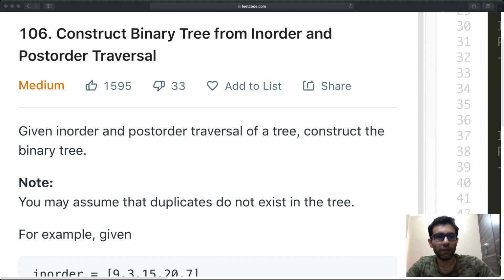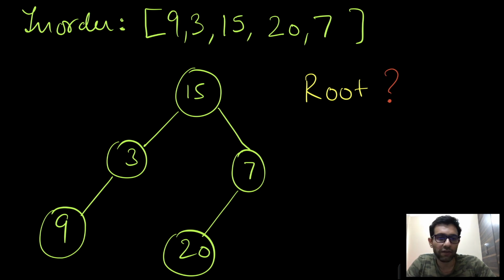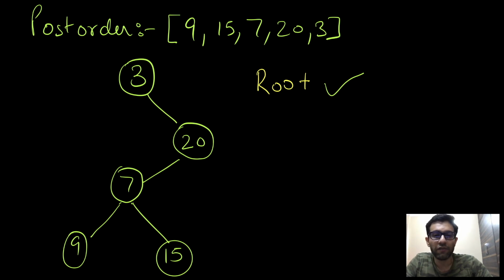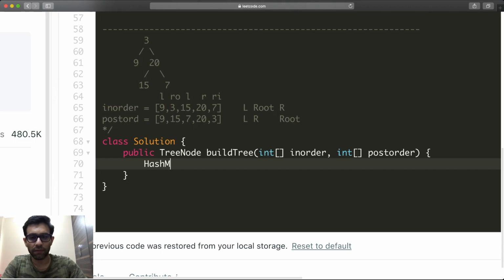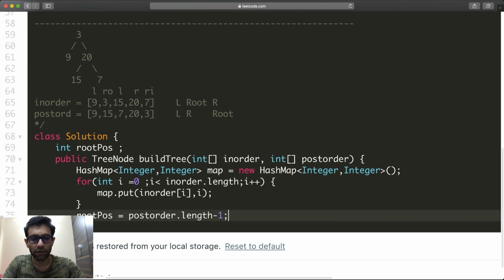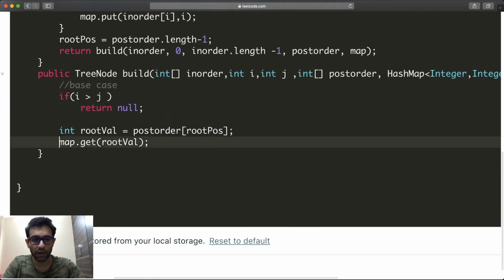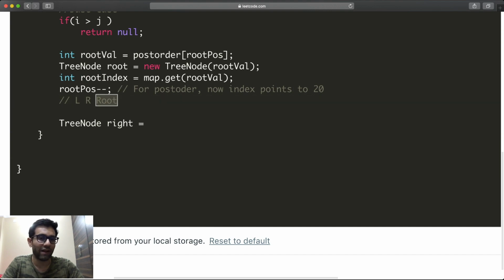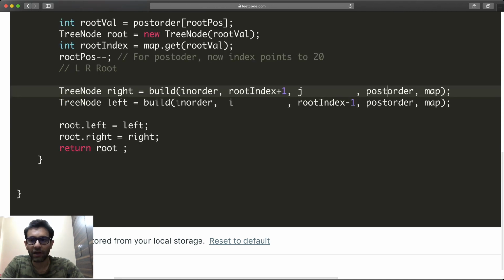Construct a Binary Tree from Inorder and Postorder | Leetcode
In this video I make use of First Principles Reasoning to Construct Binary tree from InOrder and PostOrder traversal.

*TimeStamps*
0:46 - How I landed to solution using Elon Musk's first principle reasoning
1:05 - Questioning the need of two traversals arrays in the question
3:00 - Algo explanation
3:59 - Live coding with explanation